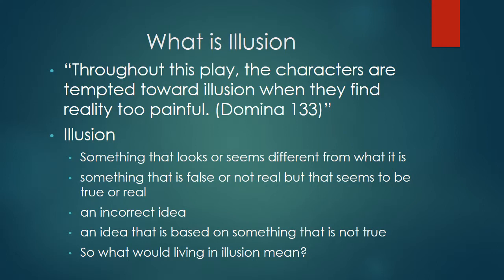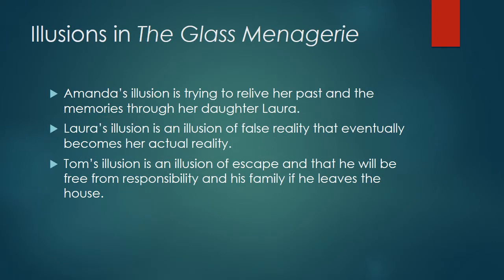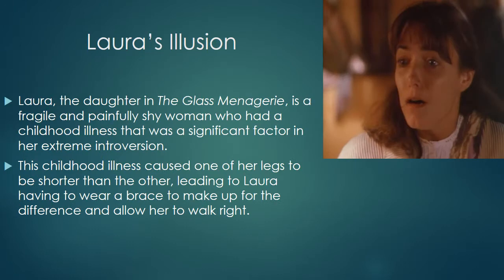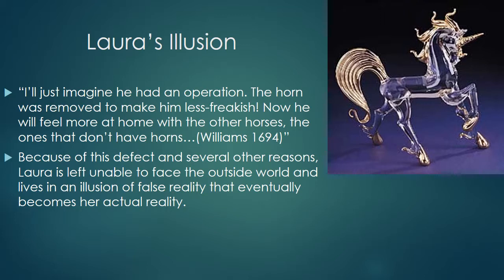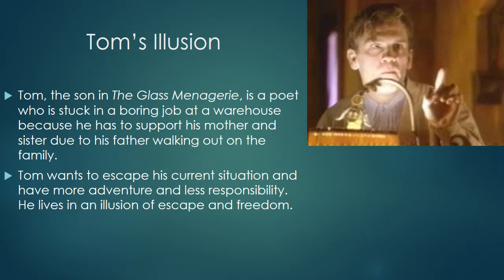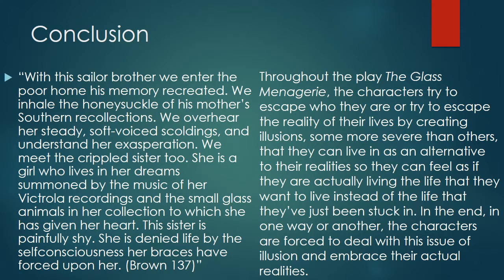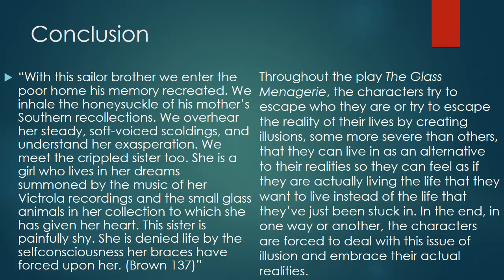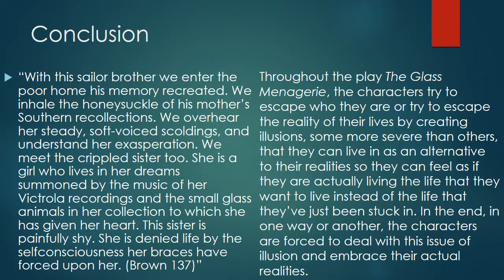Illusions in The Glass Menagerie-Final Draft